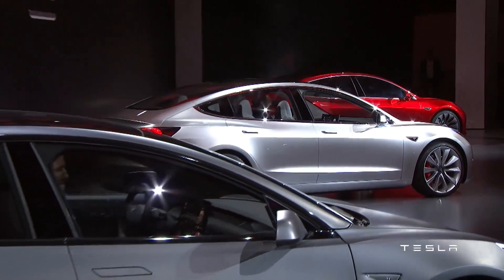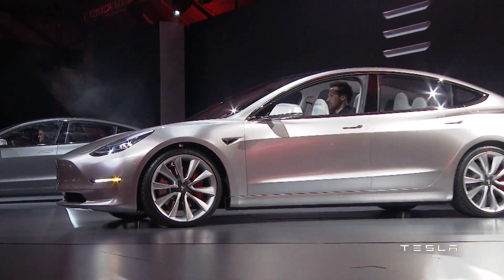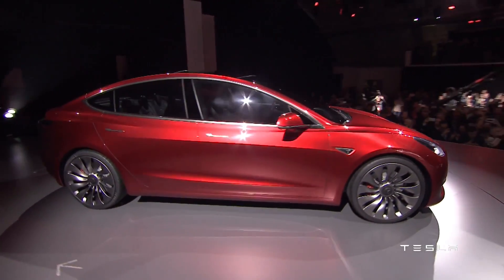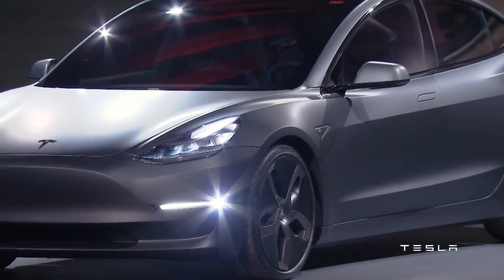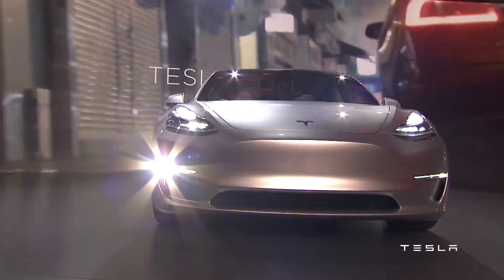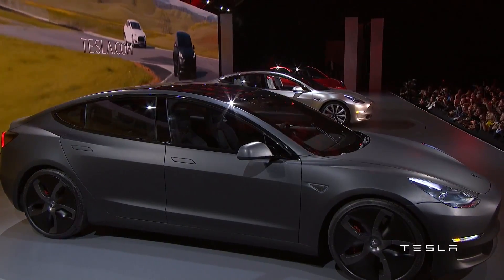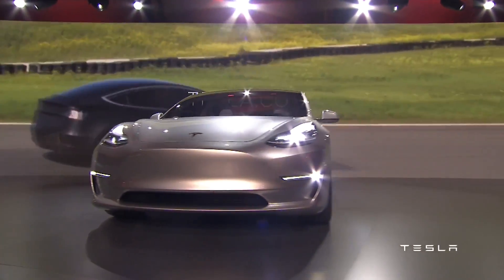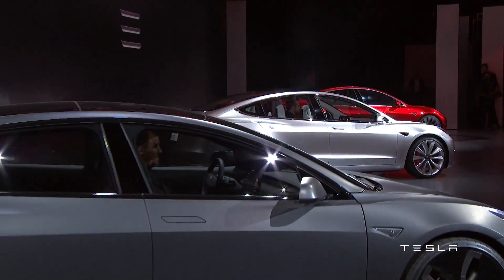Tesla Model 3: The Best Electric Car Ever?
The Tesla Model 3 has arrived, and it's the future of electric cars!  Here's my first look at Tesla's newest (and most affordable) car yet.